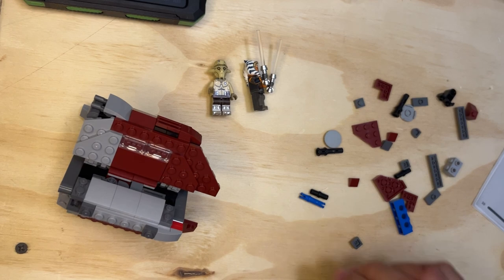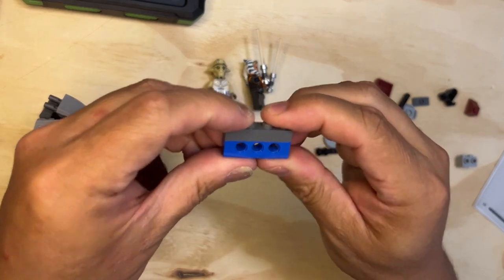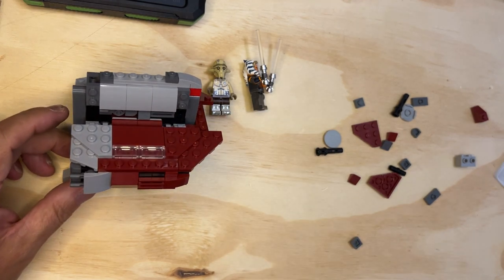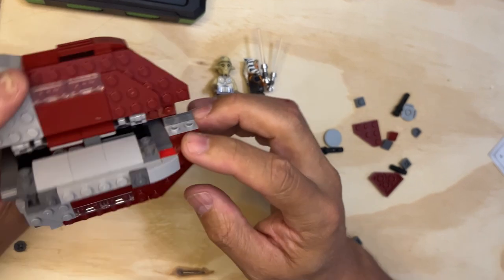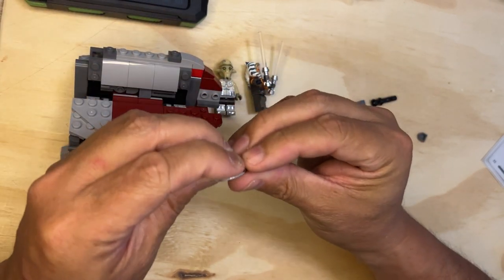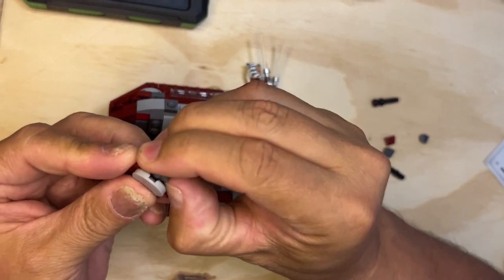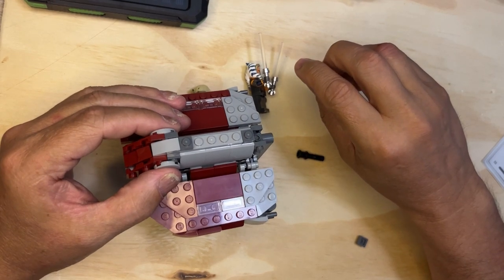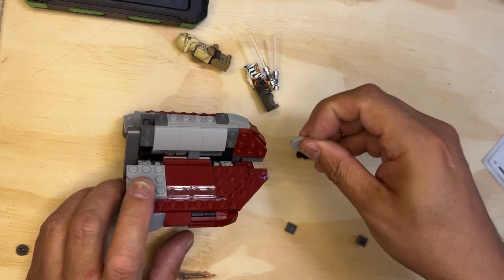Unboxing & Building Ahsoka Tano's Jedi Shuttle